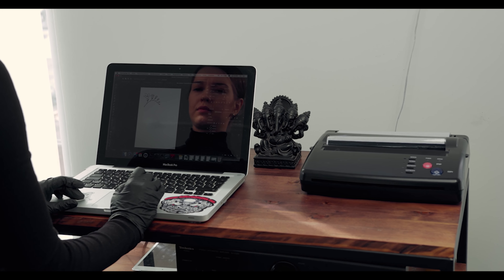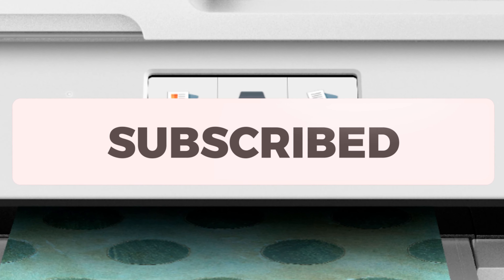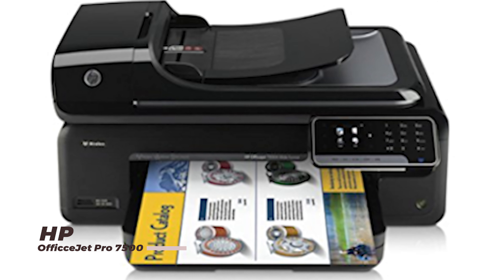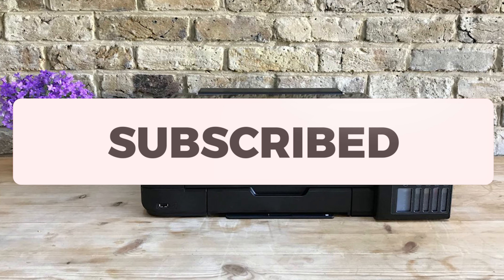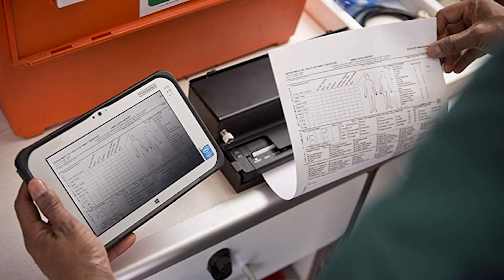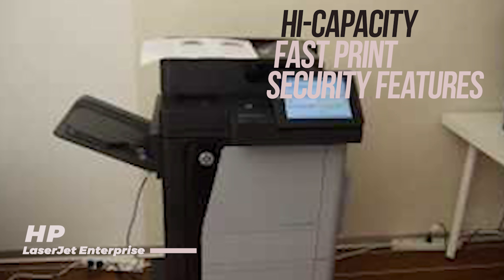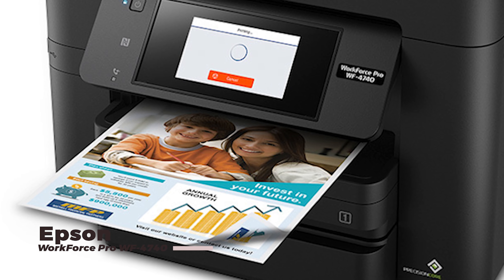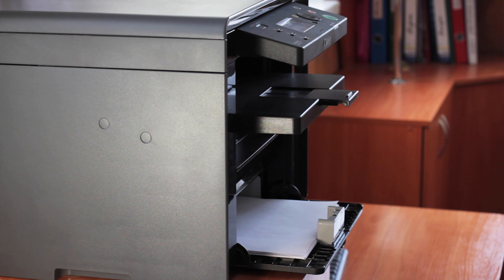Top 10 Best Printers for 2023 for home use | Best printer for Home use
Description :

Printing is one of the most common activities people do at home. Whether you need a simple document or you're printing for a business, a printer is a essential piece of equipment. In this video, we've compiled a list of the 10 best printers for home use in 2023.

Whether you're in the market for a new printer or you just want to know which printers are best for home use, this video is for you! We'll share information about each printer on the list, including the pros and cons of each printer. So what are you waiting for? Check out our list of the best printers for home use in 2023!